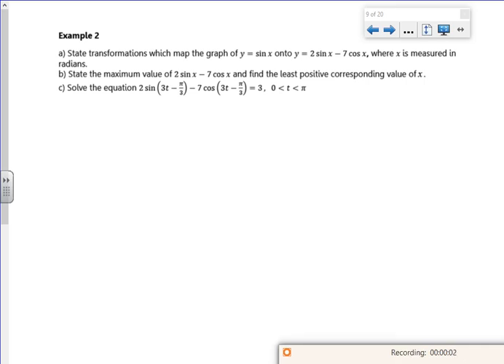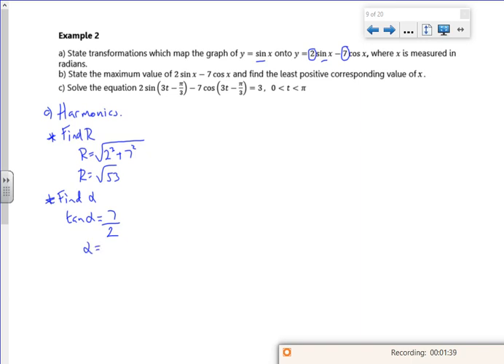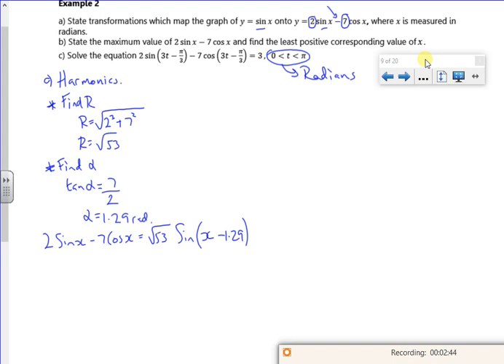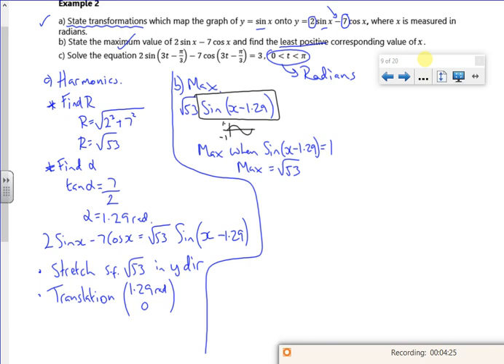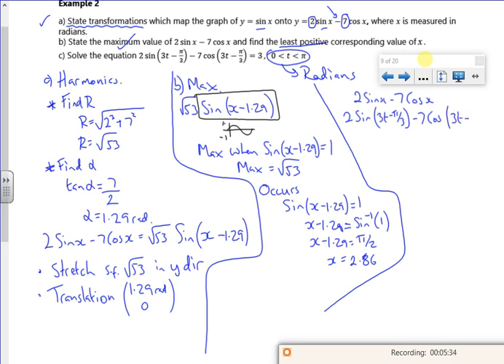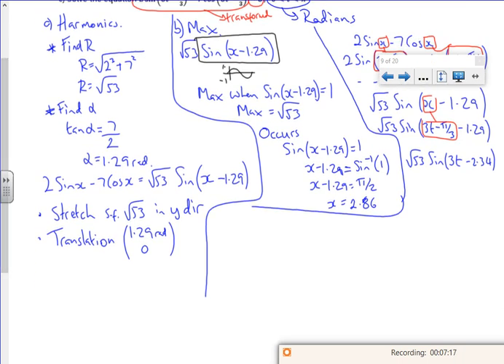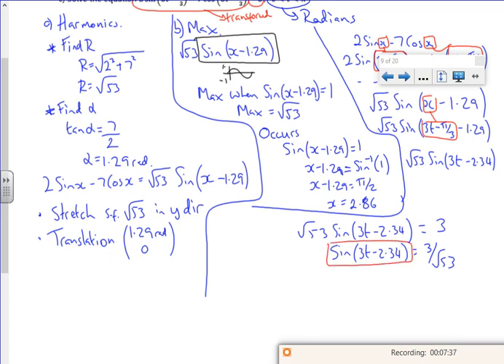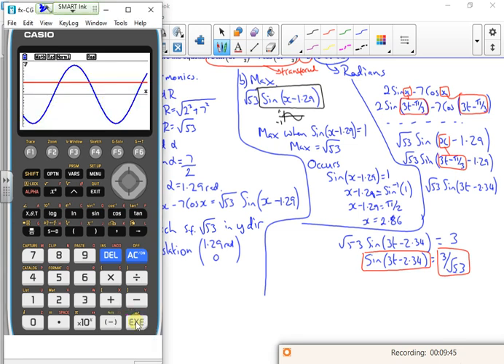2021 A2 further trig lesson 3 video 2